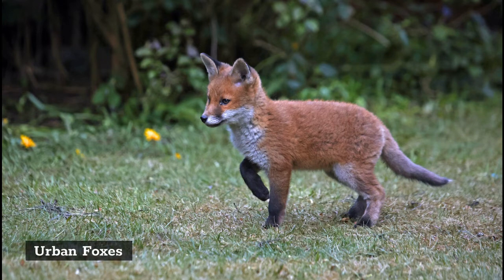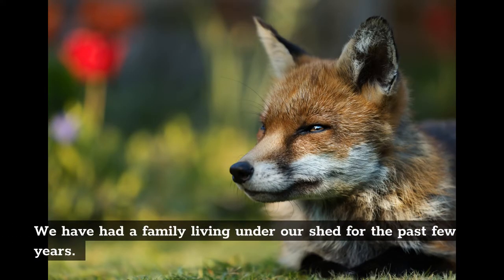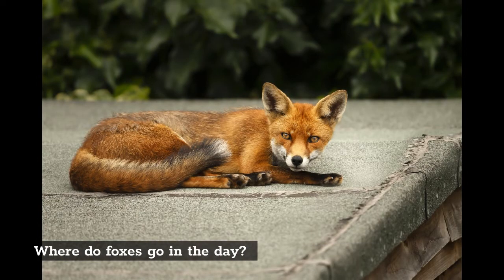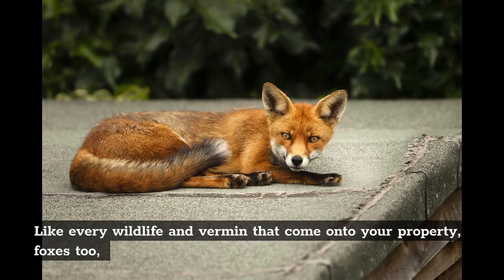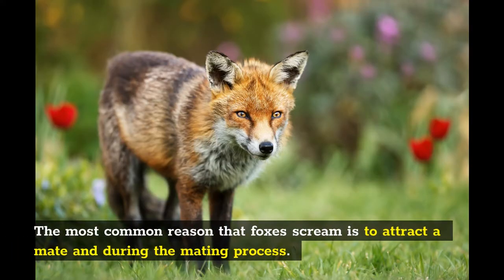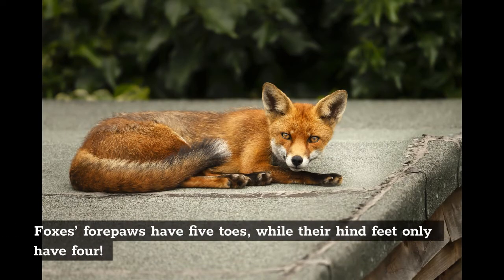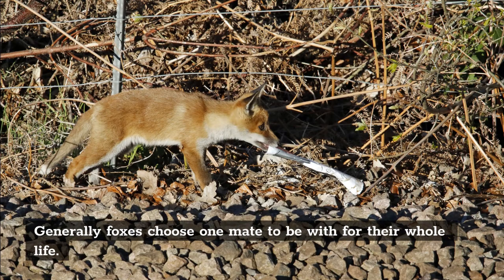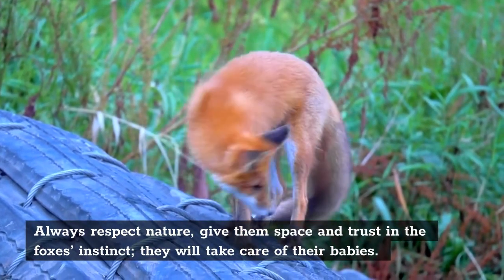Where do Urban Foxes Live 🐿️❤️ Fox Facts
Where do urban foxes live?

Where do urban foxes live? Foxes dig out dens to provide a safe underground space that is mostly used for raising fox cubs, also called kits. In urban areas, the dens - known as earths - are commonly located under sheds, but they can also be among tree roots, in bushes or on railway embankments.

We have had a family living under our shed for the past few years.

What do urban foxes eat?

Foxes are mainly carnivorous, so most of their diet consists of small animals. Foxes feed on things like mice, birds, voles, eggs and amphibians.
Foxes seem to particularly enjoy eating wild apples.

Foxes will eat whatever you leave for them, just keep in mind that other animals may get to the food first so try to avoid onions, garlic, chocolate, and the other foods you wouldn’t give a dog.

Where do foxes go in the day?

During the daytime, foxes usually rest somewhere, perhaps under bushes, in the lower branches of a tree, in a sunny spot on a low roof or under a garden shed.

Should I be worried about a fox in my garden?

Foxes are not dangerous to humans, except when they are rabid. which is very rare. or when they are captured and handled. ... A fox cutting through your garden is probably just passing through on their way between hunting areas and no action is necessary on your part.

What attracts foxes to your garden?

Like every wildlife and vermin that come onto your property, foxes too, are attracted to it because of the presence of food and water. ... Some people even prefer to attract foxes to their gardens because they may also catch and feed on pigeons and rats, which are a bigger nuisance to some households.

What is the average lifespan of a red fox?
3 – 4 years
In the wild

Why do foxes scream at night?

Foxes scream and bark to communicate with each other. This becomes more common during mating season, which is at its peak in January. The most common reason that foxes scream is to attract a mate and during the mating process. ... Foxes are nocturnal, so this is when they are most active.

Our furry little friends in the forest are not just cute...there are some things about foxes that not everyone knows.

Foxes would be great triathletes.
Red foxes can run up to 31 mph, jump over 6 ft high fences, and they can even swim.

Their tail is over half its body length.
(70% of its head and body length long, to be exact.)

Foxes’ forepaws have five toes, while their hind feet only have four!

Females are called vixens.
Meanwhile, males are called dog foxes, and young foxes are called cubs, pups, or kits.

Foxes have supersonic hearing! Well, almost.
They can hear crows in flight from up to a third of a mile away, a grouse changing roosts at 600 paces, and even a little mouse squeak from 100 metres away. Reportedly, they can even hear a watch ticking from 40 yards away!

Generally foxes choose one mate to be with for their whole life. They are monogamous.

When afraid, foxes grin.
It is a sign of submission, along with arching their backs and bringing themselves lower to the ground while laying their ears back.

They don’t make good pets.
Wild animals are meant to live in the wild. Simple as that.

When it comes to red foxes, many cubs are adopted by people who mean well, but it’s unlikely that the cubs were abandoned by their mother in the first place. Always respect nature, give them space and trust in the red foxes’ instinct; they will take care of their babies.